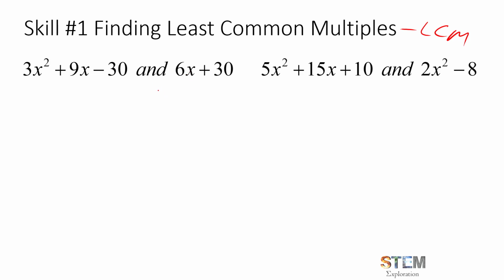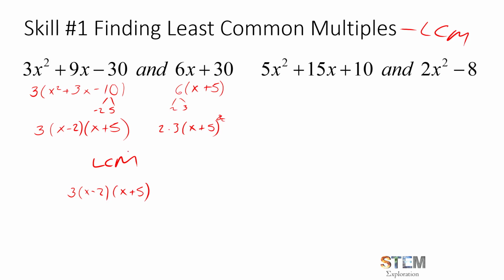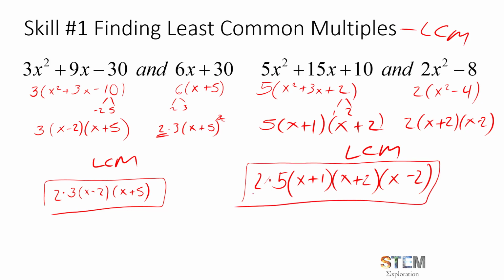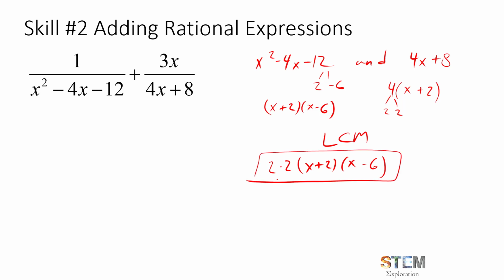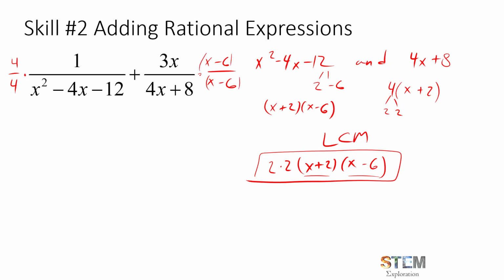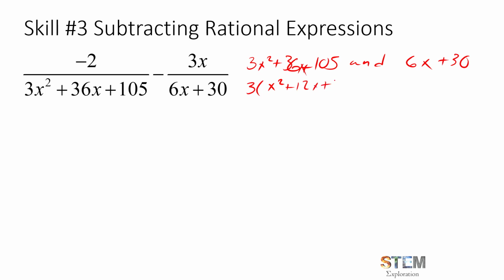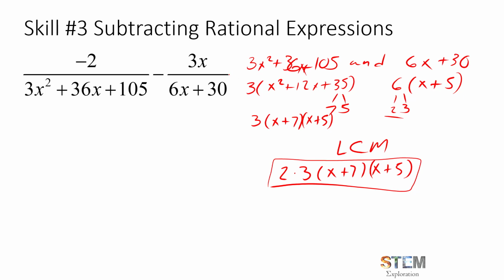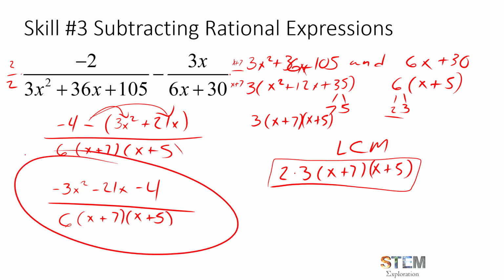Adding and Subtracting Rational Expressions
This video corresponds to lesson 9.5.1 and explains how to use least common multiples in order to add and subtract rational expressions.

Table of Contents:

00:00 - Introduction
00:08 - Adding and Subtracting Rational Expressions
00:16 - Topics in Adding and Subtracting Rational Expressions
00:29 - Skill #1 Finding Least Common Multiples
04:32 - Skill #2 Adding Rational Expressions
09:14 - Skill #3 Subtracting Rational Expressions